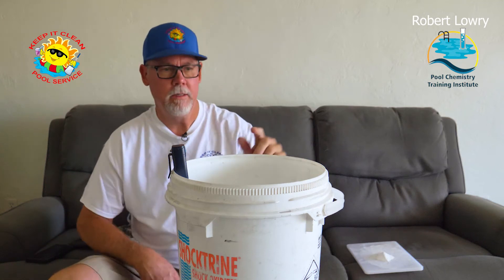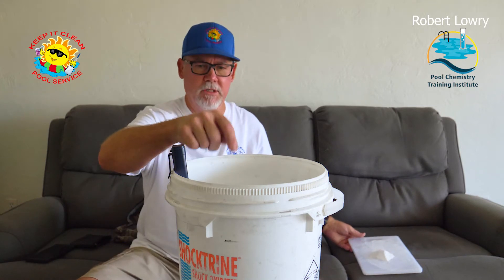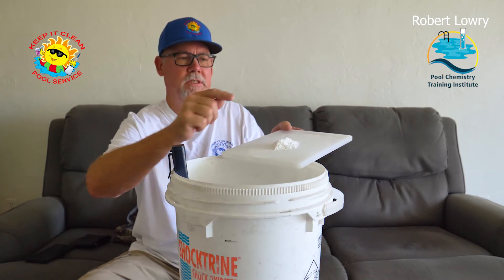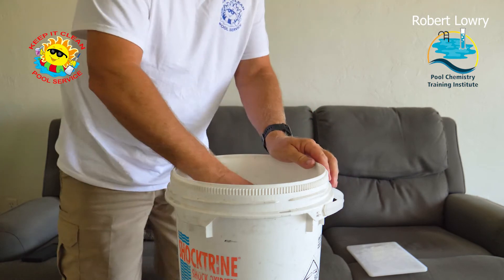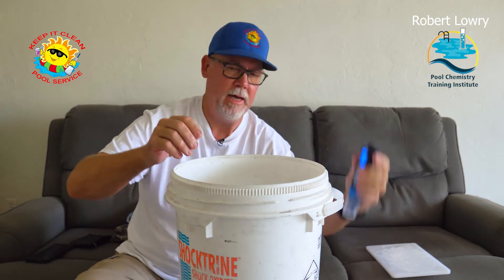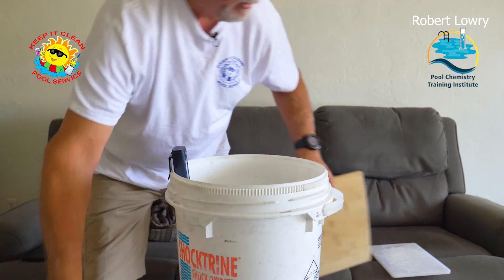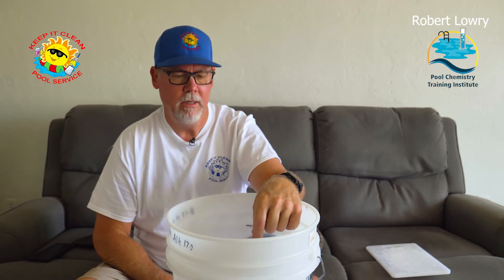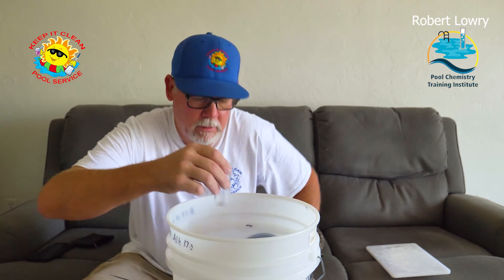Total Alkalinity Adjustment For Cya Is 1/3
This is why we subtract 1/3 of CYA from our reading Alkalinity. As you can see from this video we get 320 Alkalinity reading just from adding CYA to the water. This is called Cyanurate Alkalinity. The easiest way to get a ballpark on your Carbonate Alkalinity is this. Reading Alk subtract your cya then multiply by .33 which is a 7.6 pH. 90 Alk subtract 50 CYA X .33 = 73.5 Carbonate Alkalinity. If you use Borates the figure will be different.